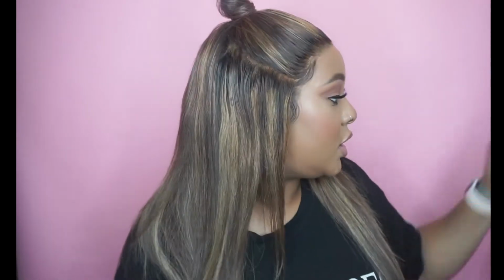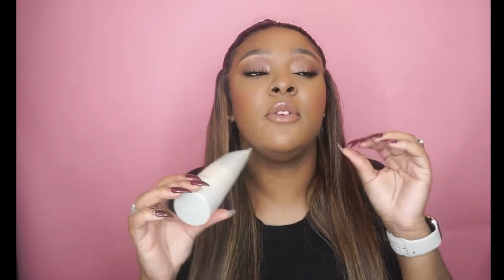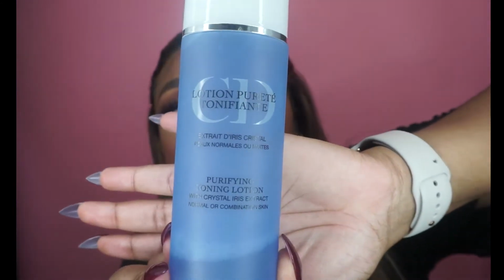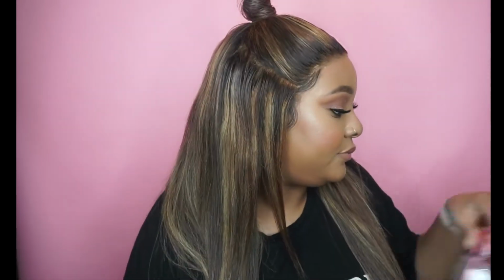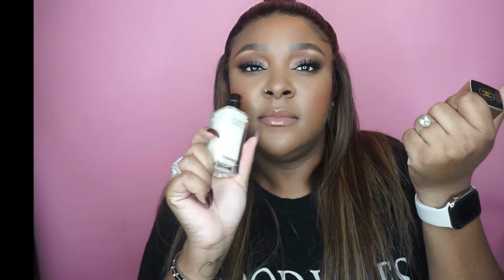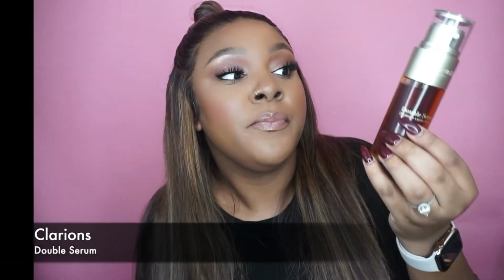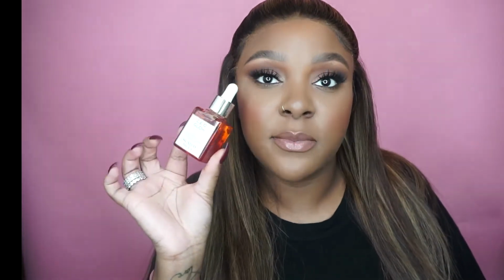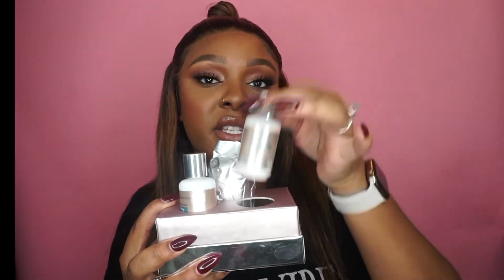BeautyBySimone | Luxury Skincare Favorites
In This Video I talk about my current Skincare Favorites.

Chanel  Cleanser not available
Dior toner not available

-Bioderma Misceller Water

- glow recipe mask

- Tata Harper Restorative Eye Cream

- Nanette De Gaspi Face Roller

- Dr Dennis Gross Resurfacing Peel

— use this Sunday Riley ceo glow